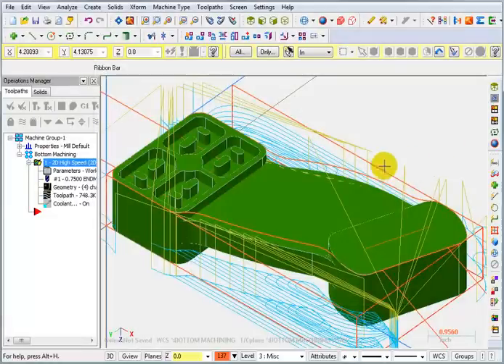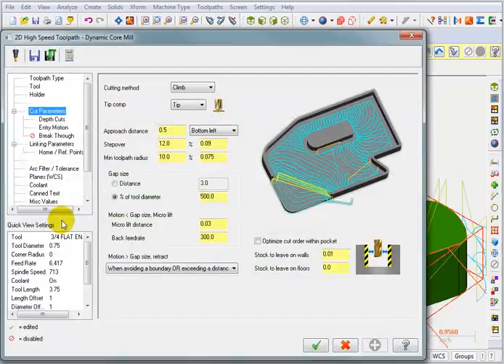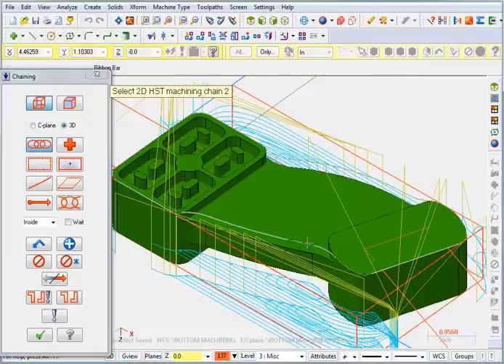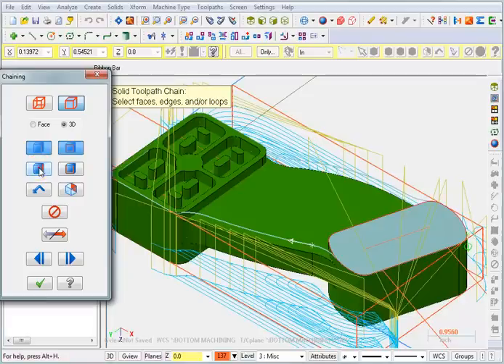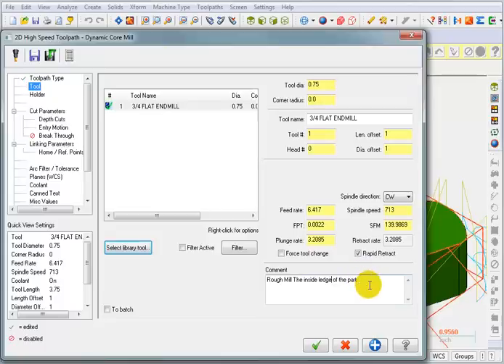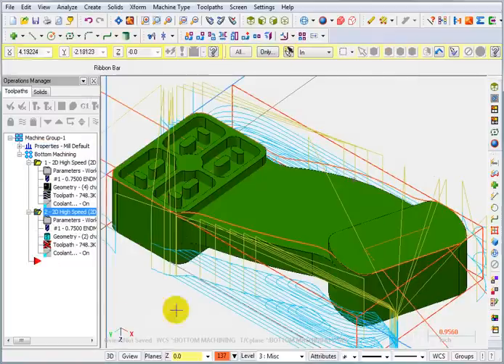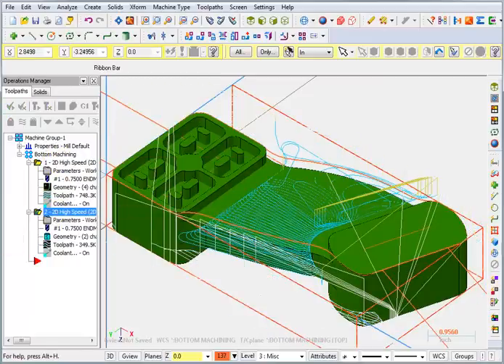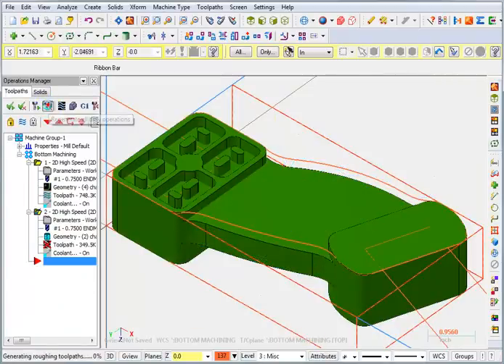Mastercam X6 2DHST Dynamic Area Mill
This is a sample video from our Mastercam X6 - TFM 2D High Speed Toolpath training CD.

Dynamic Area mill is a roughing toolpath. This example shows how we can leave several boundaries standing, how to copy operations and how to reselect geometry.  This is one of 12 lessons in a project.